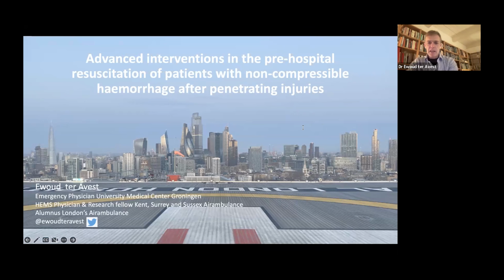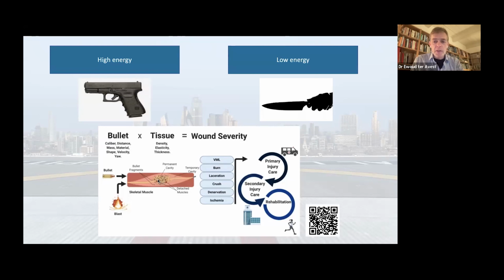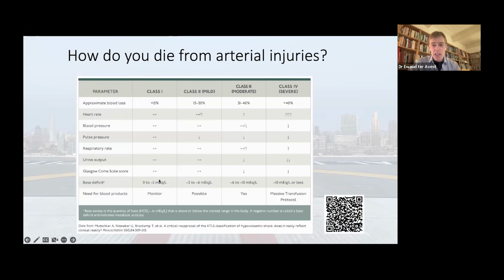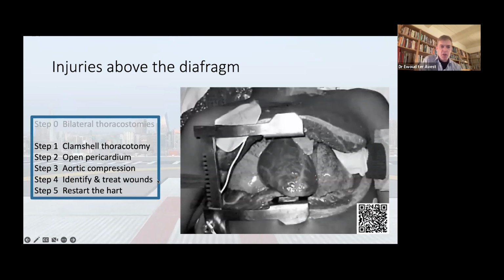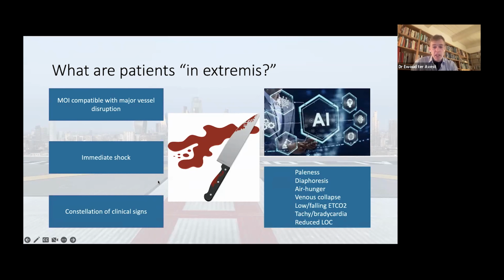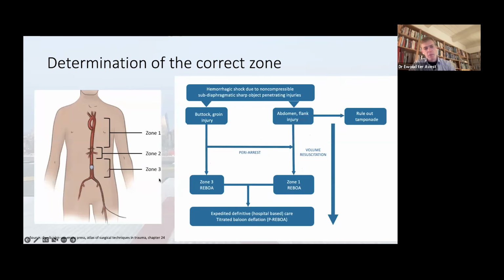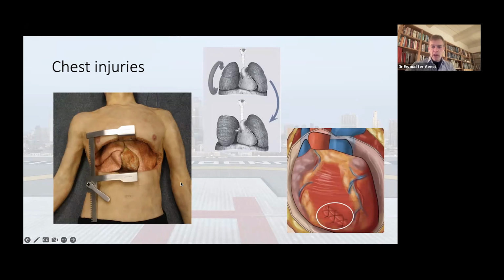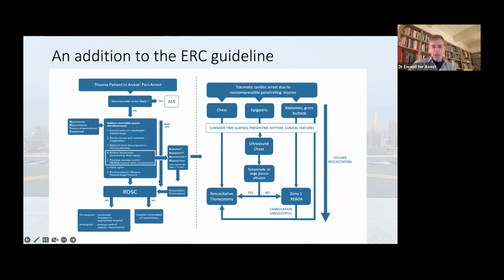Advanced Interventions in Pre-hospital Resuscitation of Patients with Non-Compressible Haemorrhage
A Hot Off the Press Webinar, presented by Ewoud ter Avest.

To get your CPD Certificate, just go Certificates are only £1.99 and all proceeds go back to charity.

Webinar:
The presentation will cover some epidemiology on penetrating injuries, a section about pathophysiology of injuries in relation to treatment, and then the treatment principles for patients with exsanguinating penetrating injuries.

About Ewoud:
Dr. ter Avest works as an Emergency physician at the University Medical Center Groningen (UMCG) in the Netherlands, and as a Helicopter Emergency Medicine Services (HEMS) doctor and clinical research fellow for the Kent, Surrey and Sussex (KSS) Airambulance in the UK. After a PhD in vascular medicine, he specialized in Emergency medicine. In 2018 he spent a year working for KSS, and in 2021 he worked for Londons' Airambulance. He has a passion for (prehospital) research, which has resulted in almost 70 published papers so far. Besides, he was involved in the initiation phase of the Netherlands Emergency medicine Evaluation Databe (NEED), a nation-wide quality registry for ED-care, and he is one of the steeringgroup members of the Acutelines data- and biobank of the UMCG. When not at work, he can be found (ultra)running or cycling, preferably in the mountains.